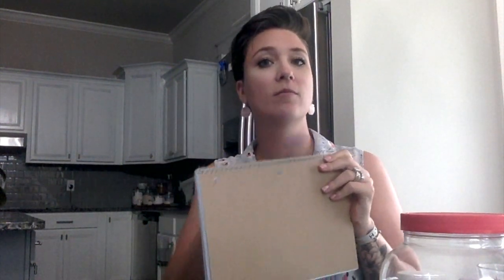Percussion Instruments and Beat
Music Lesson 3 for DES and WJC Intermediate Schools!
We'll be finding things around the house to create, make, or invent as new percussion instruments!